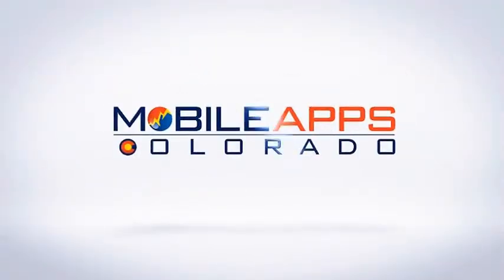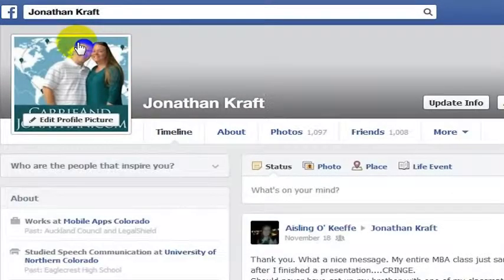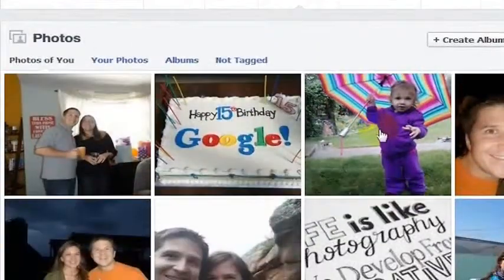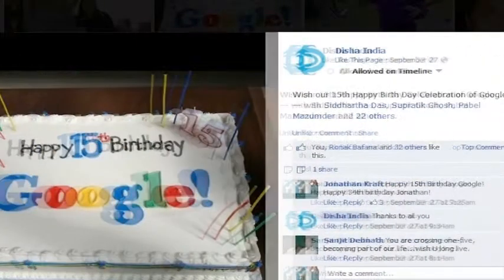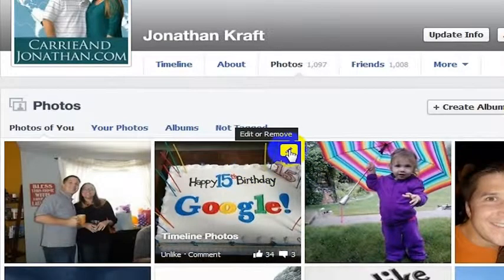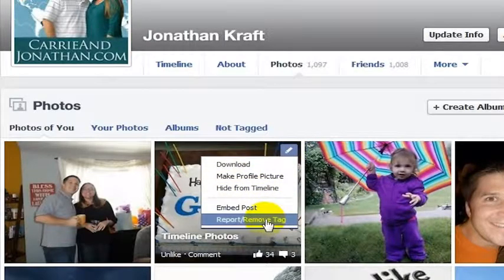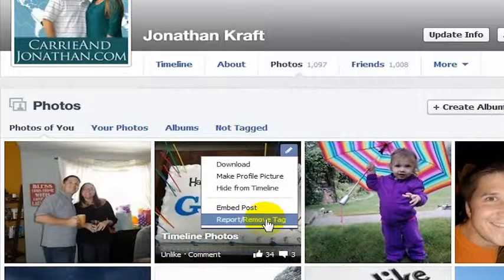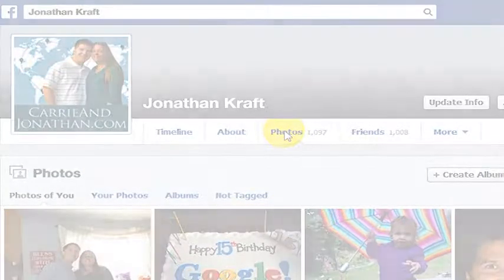How To Untag Yourself From A Tagged Facebook Photo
Help with websites, marketing, mobile marketing, and online business advice